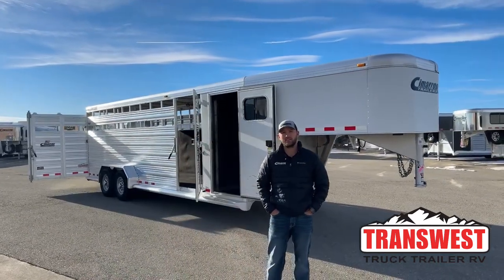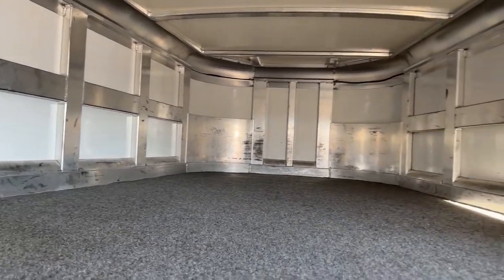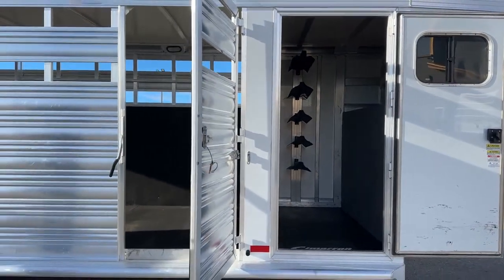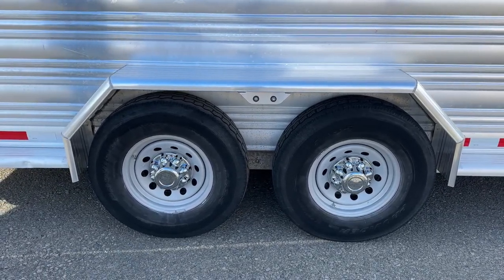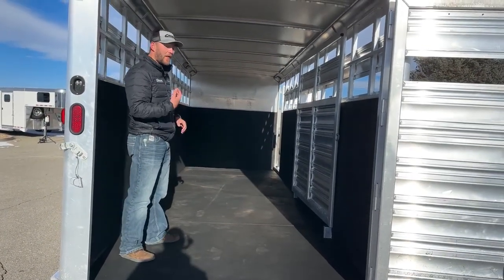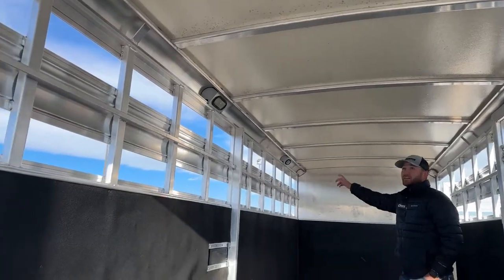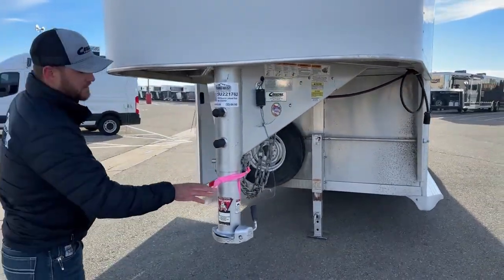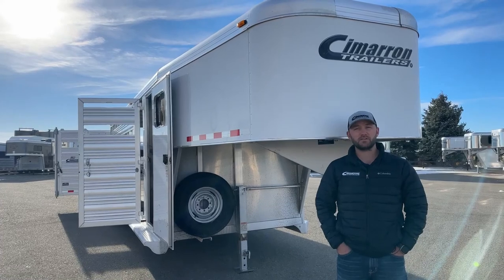Cimarron Lonestar Stock - 5U221762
TannerJackson is showing a 2013 Cimarron Lonestar Stock - 5U221762 Live at Transwest Truck Trailer RV Of Frederick